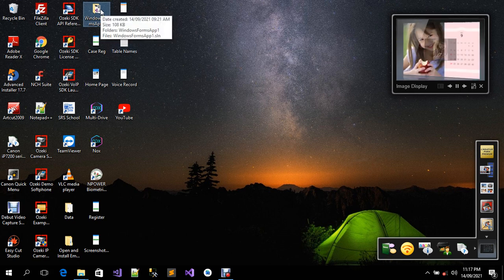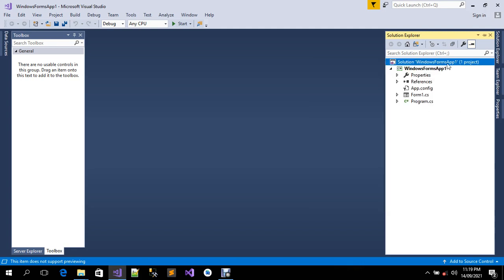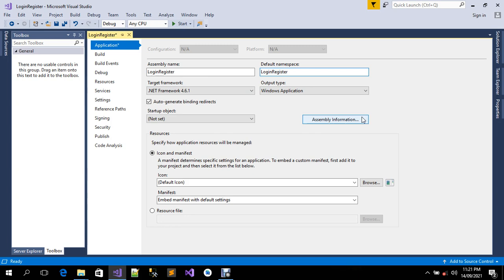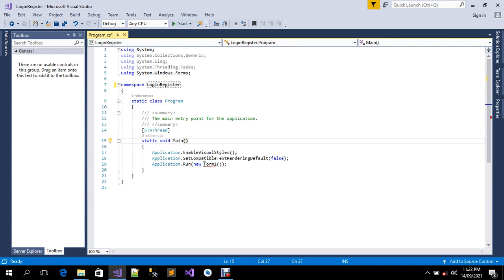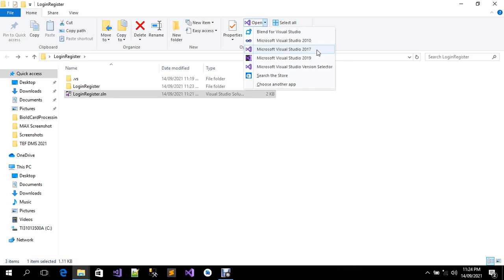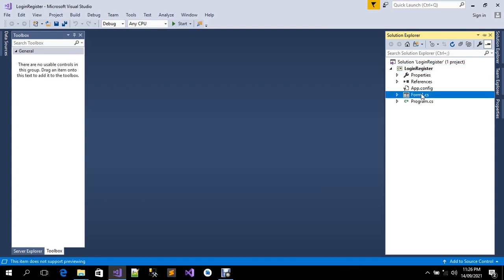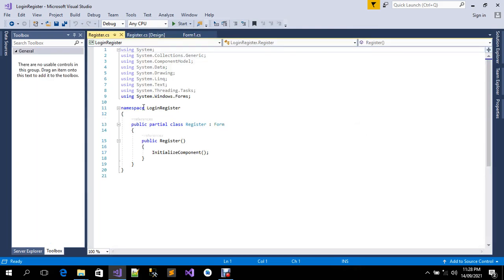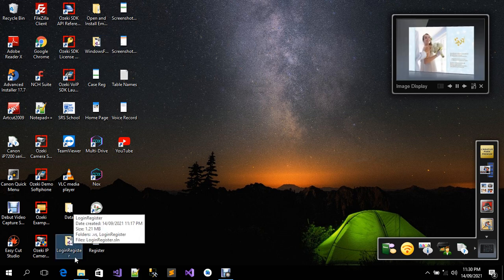How to Rename Visual Studio Project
How to Rename Visual Studio Project Step by Step Guide.

How to Generate Signed App Bundle and APK in Android Studio.

Create your professional resume, cover letter that are optimized to pass the Applicant Tracking System (ATS) and LinkedIn optimization from Fiverr. Certified Professional Resume Writer

Create, edit your CV, resume, cover letters and optimize LinkedIn from Fiverr. HR Specialist